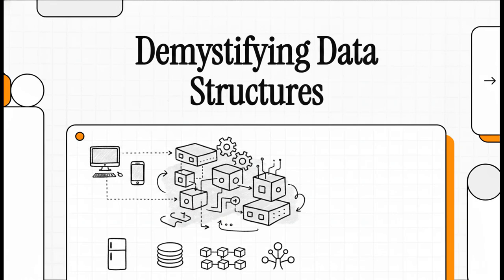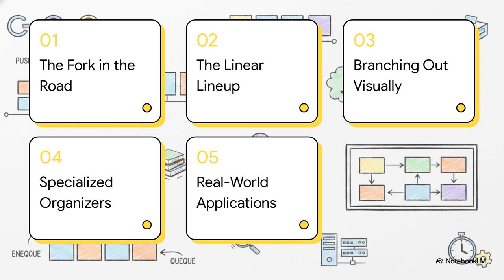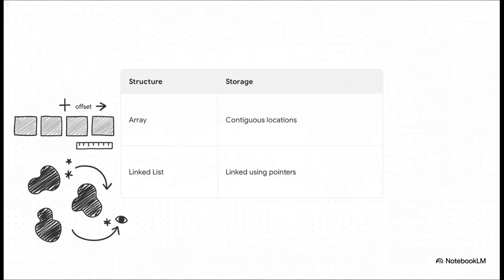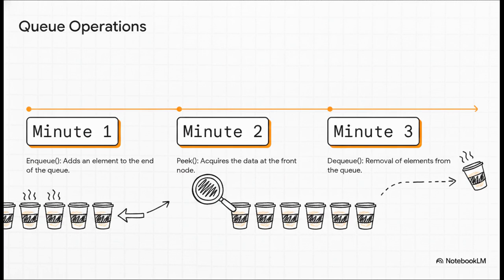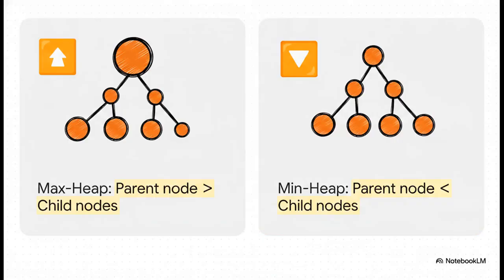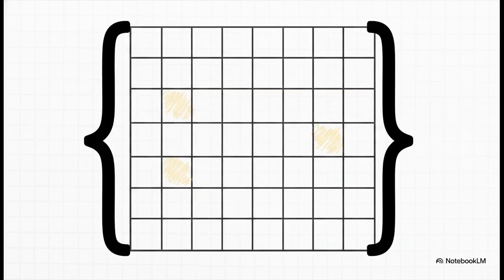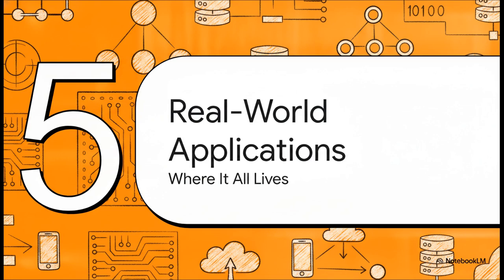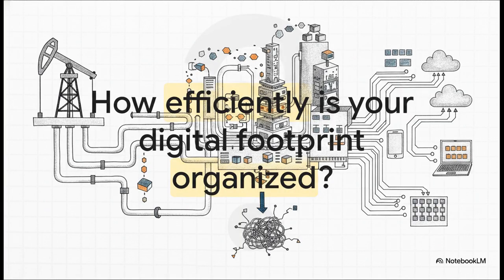Demystifying Data Structures